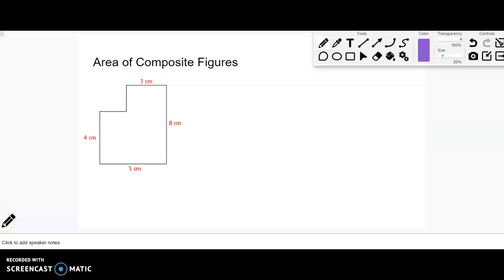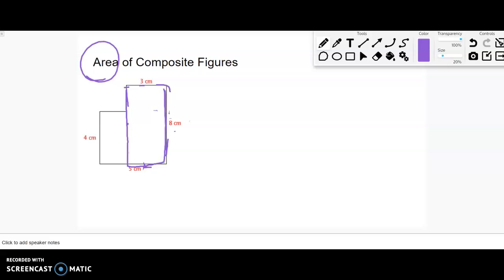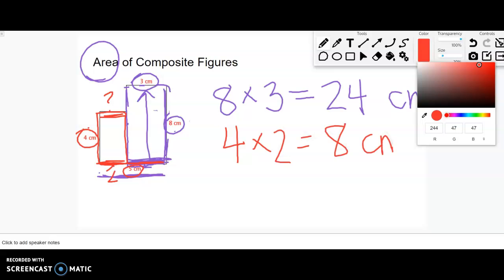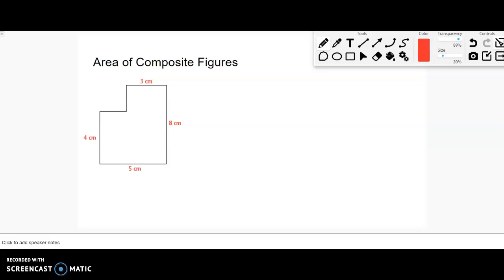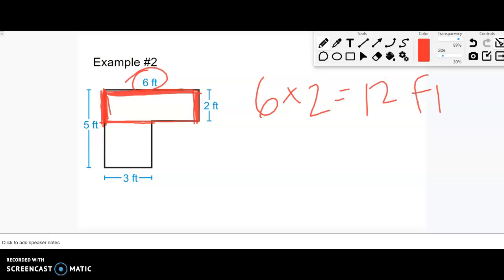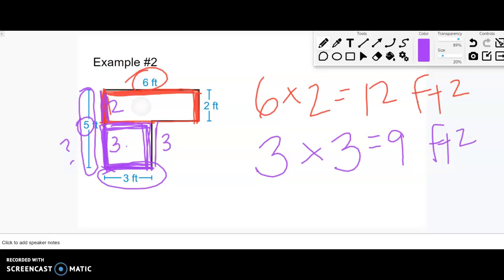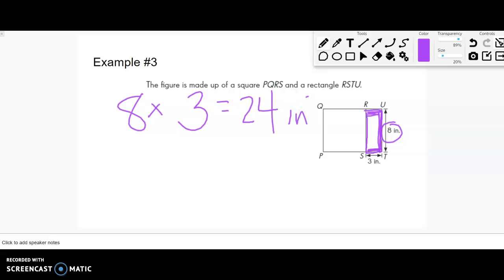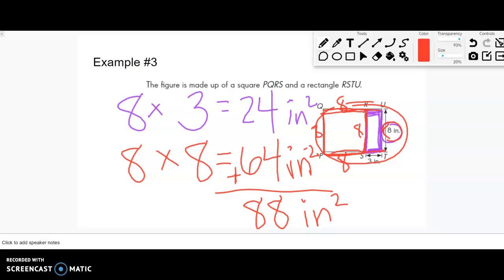Area of Composite Figures